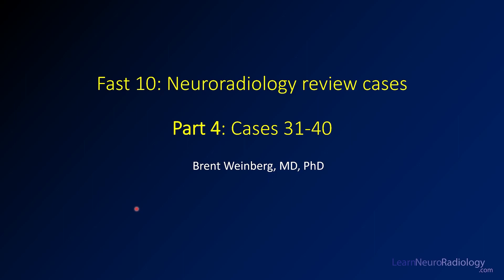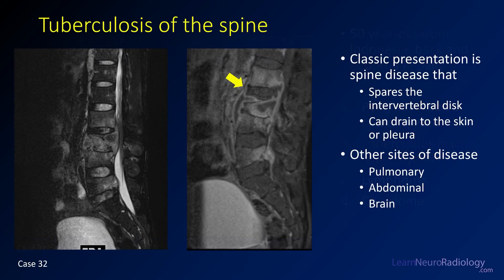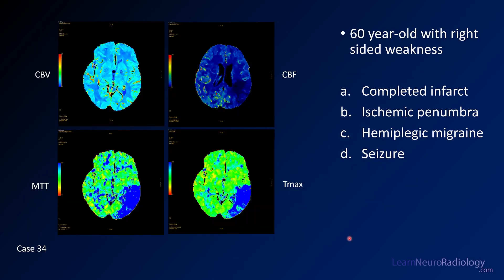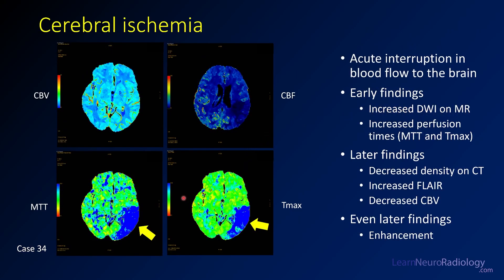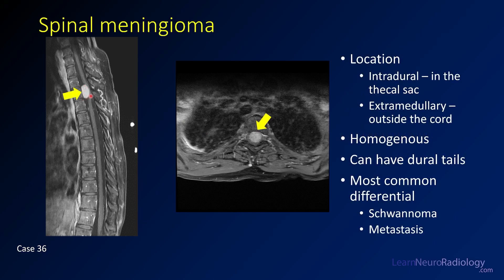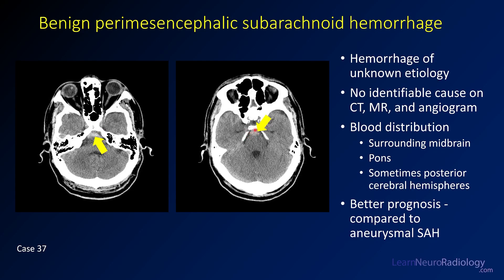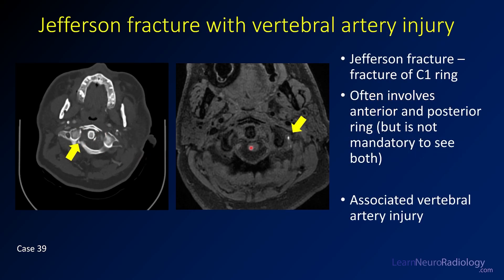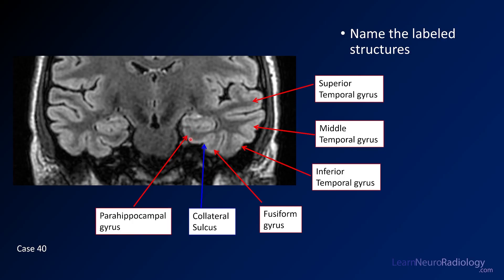Fast 10: Neuroradiology high speed case review part 4 - Cases 31-40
In this fourth video, we present 10 more neuroradiology high speed review cases so you can review them quickly before your exams. If you want to see more information about these cases, you can find longer versions on the channel under the Board review playlist

0:00 Introduction
0:12 Case 31
1:10 Case 32
2:15 Case 33
3:29 Case 34
4:53 Case 35
6:06 Case 36
7:04 Case 37
8:16 Case 38
9:35 Case 39
10:46 Case 40
11:41 Conclusion

Cases included in this set:
Renal cell carcinoma
Tuberculosis discitis osteomyelitis
Osteosarcoma of the spine
Ischemia with penumbra (tissue at risk)
Traumatic spine epidural hematoma
Thoracic spine meningioma
Benign perimesencephalic subarachnoid hemorrhage
Chiari malformation
Traumatic vertebral artery injury
Temporal lobe anatomy – fusiform gyrus

Be sure to check back in for the remainder of the high speed cases.